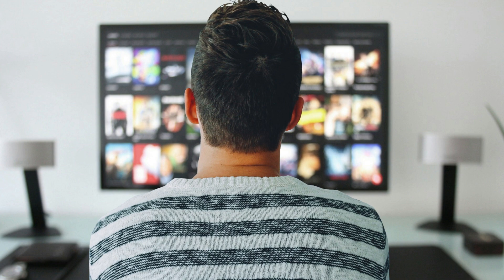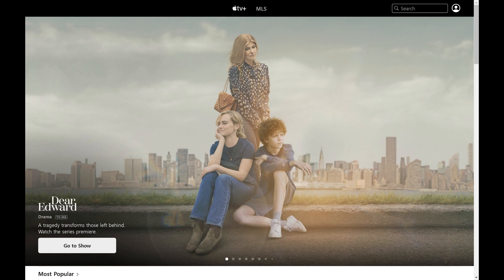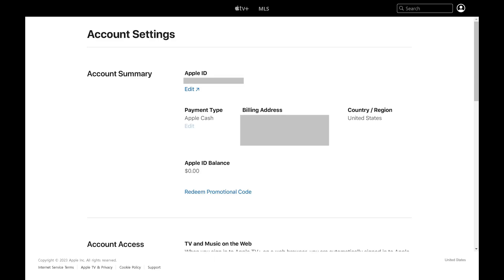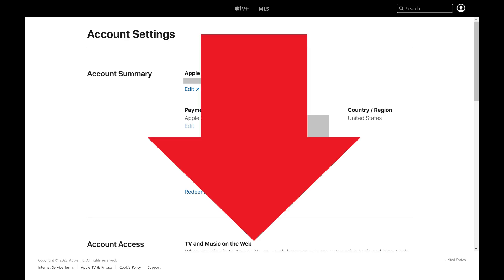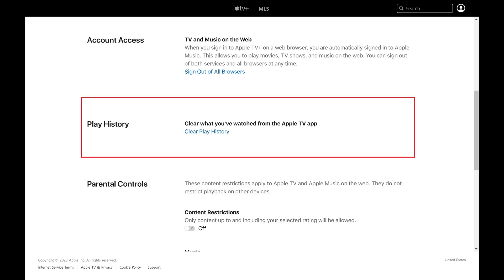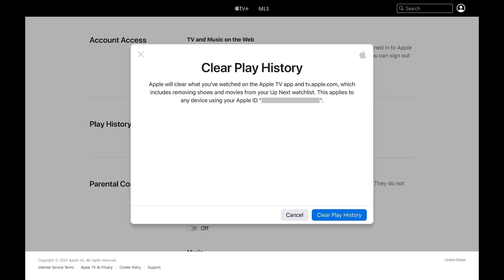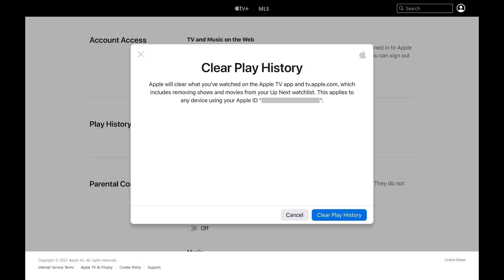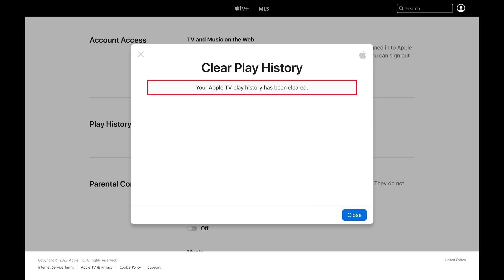How to Clear Apple TV+ Watch History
In this video I'll show you how to clear your Apple TV+ watch history.

Timestamps:
Introduction: 0:00
Steps to Clear Apple TV+ Watch History: 0:41
Conclusion: 1:39

More great iPhone and iPad tutorials:
1) How to Turn Off Repeated Text Message Alerts on iPhone or iPad

Video Transcript:
Maybe you watched something on your Apple TV+ account you're embarrassed about and you don't want other people to know. Or, maybe your kids have flooded your Apple TV+ watch history with kids shows, and now children's shows are taking over your recommendations. No matter what your reason is, Apple makes it easy to quickly clear everything you've ever watched from your Apple TV+ watch history. The only condition is that you have to clear everything from your watch history, and you can't clear any individual items.

Now let's walk through the steps to clear your Apple TV+ watch history.

Step 1. Sign into your Apple TV account if prompted. You'll land on your Apple TV home screen.

Step 2. Click the profile icon at the top of the screen to open a menu, and then click "Settings" in that menu. The Account Settings screen is displayed.

Step 3. Scroll down this screen until you get to the Play History section, and then click "Clear Play History." A Clear Play History window is shown, letting you know that Apple will clear what you've watch on the Apple TV app and the Apple TV+ website from your account's watch history.

Step 4. Click "Clear Play History" again. You'll see a message letting you know that your Apple TV+ watch history has been successfully cleared.